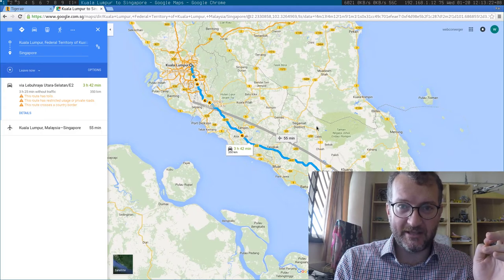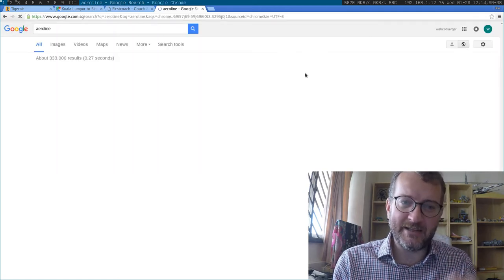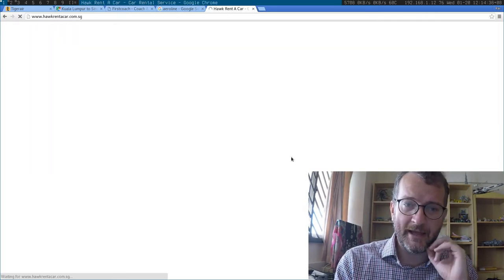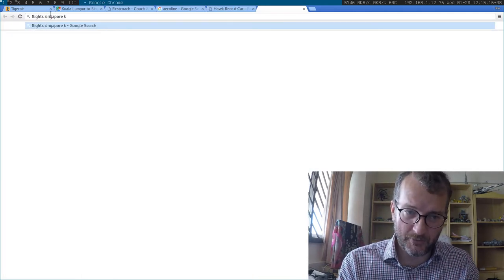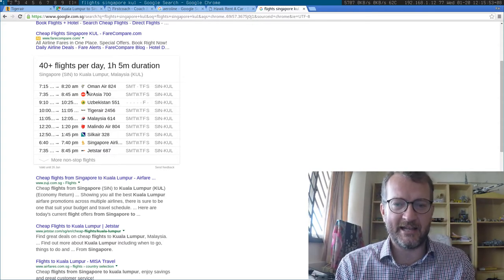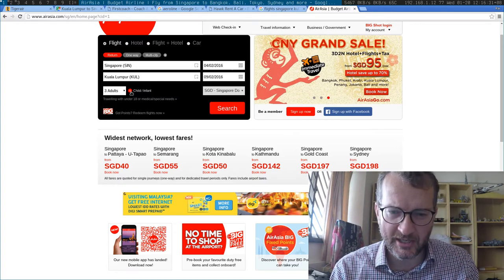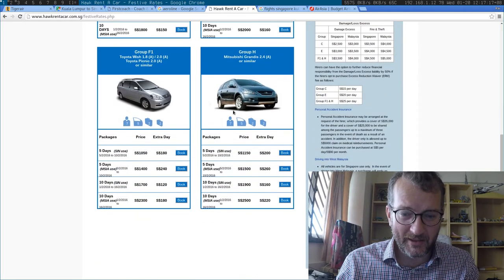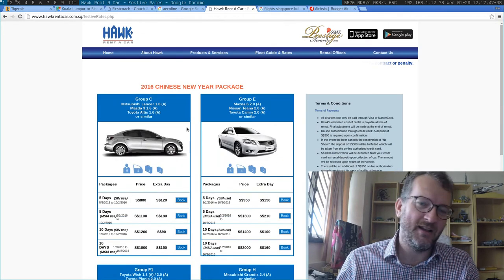Lamenting the transport options from SG to KL during CNY